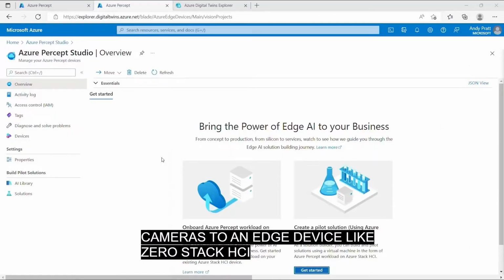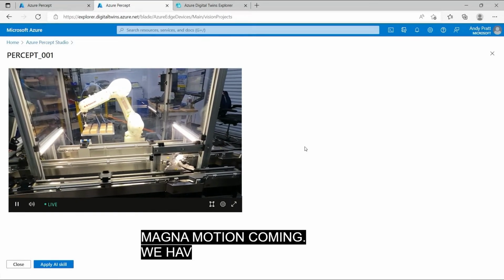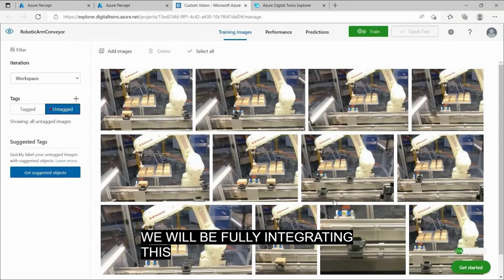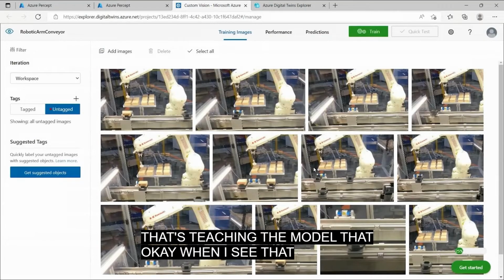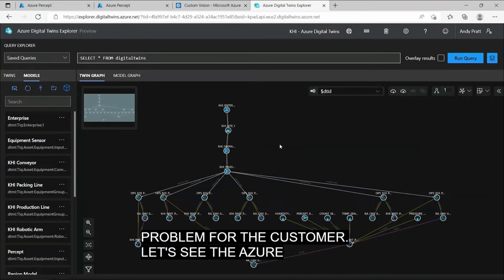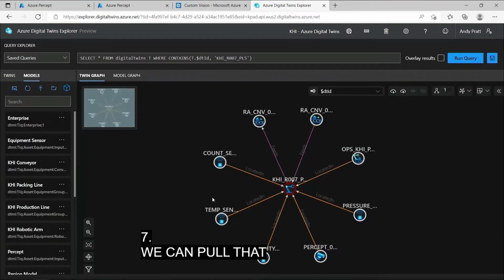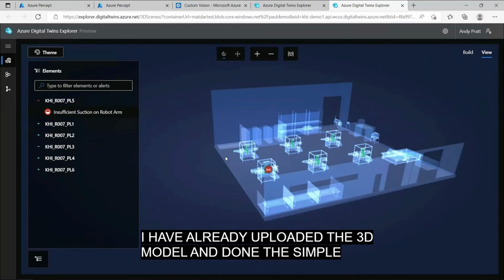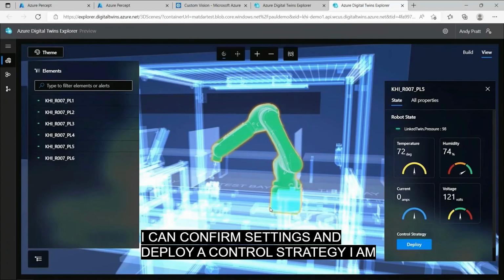Microsoft Build: Azure Digital Twins Demo 05 24 2022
Demostración de Microsoft Azure Digital Twins durante la ponencia "Preparing for the Metaverse" en la conferencia para desarrolladores Microsoft Build, ayer 24 de mayo. Visión del metaverso industrial de Microsoft.
PREPARING FOR THE METAVERSE
The metaverse is an emerging concept and there are many questions around what it is, and what can companies do with it? In this session, we'll invite a panel of industry experts from Microsoft to share their perspectives on the metaverse, how enterprises can benefit from metaverse experiences, and how to leverage current technologies to get started.